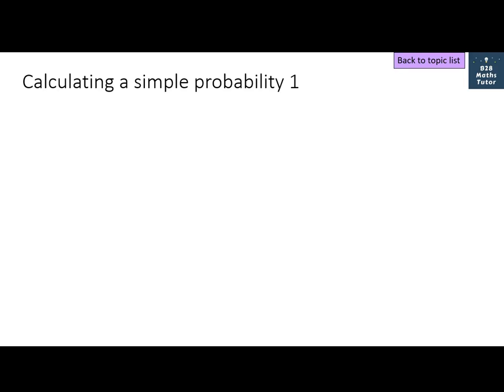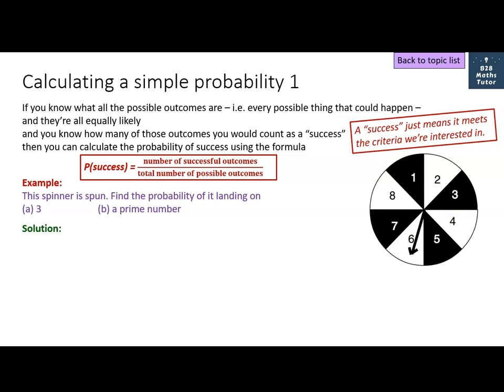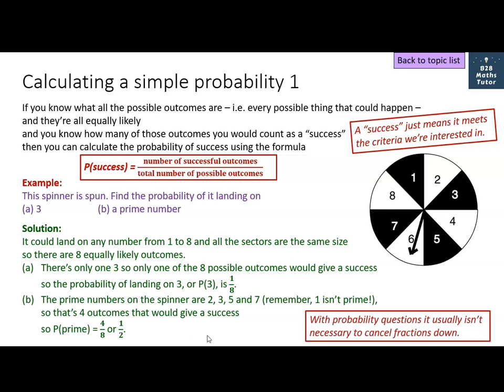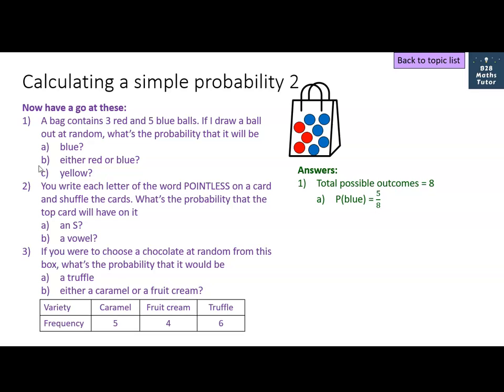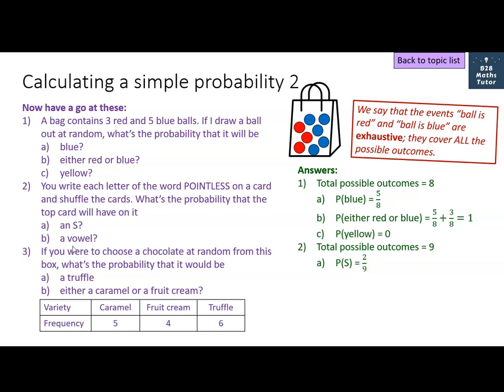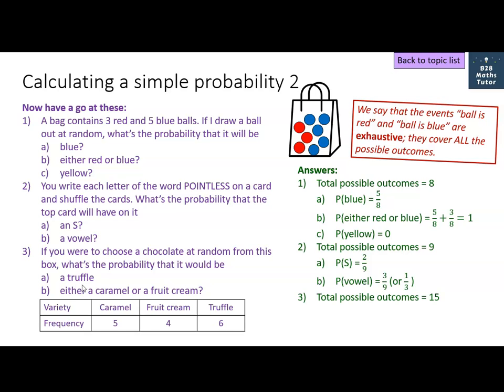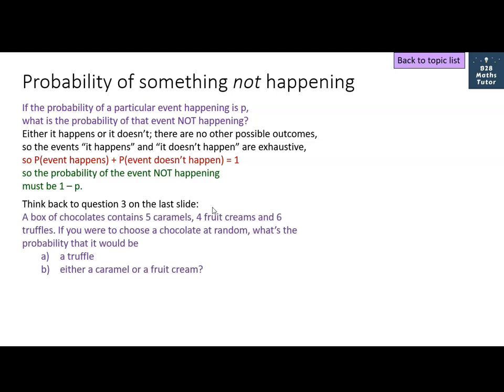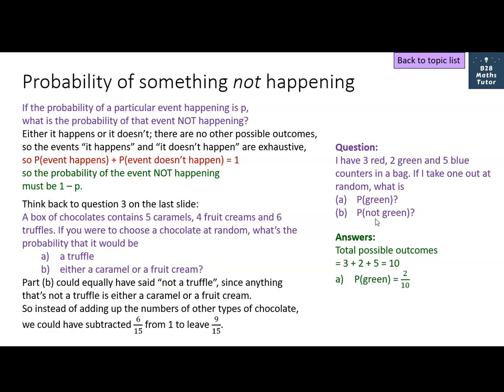Probability basics: Calculating simple probabilities - GCSE Maths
Probability basics: Calculating simple probabilities